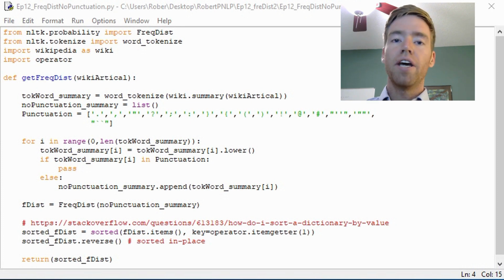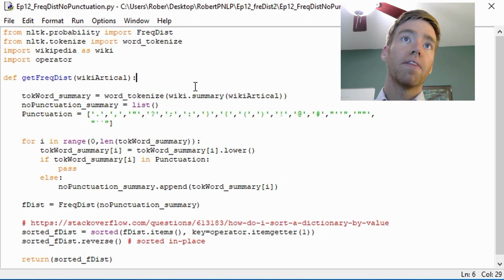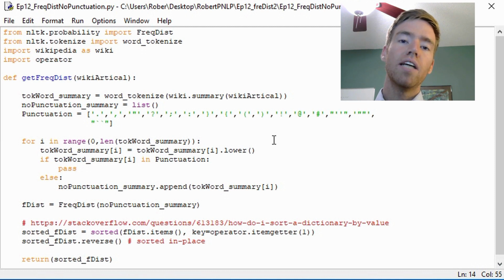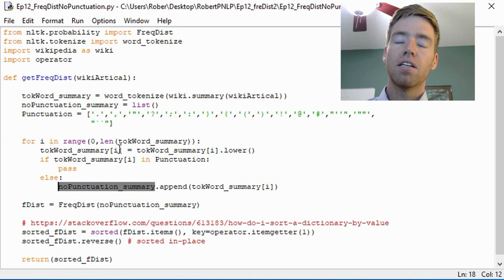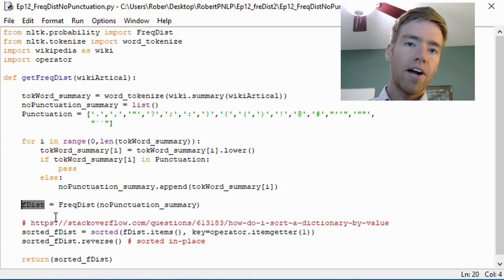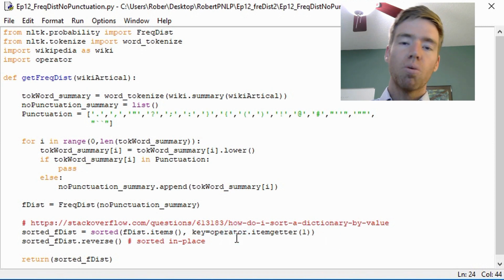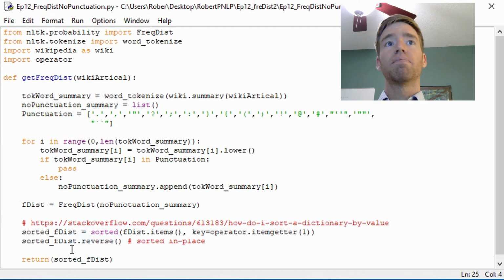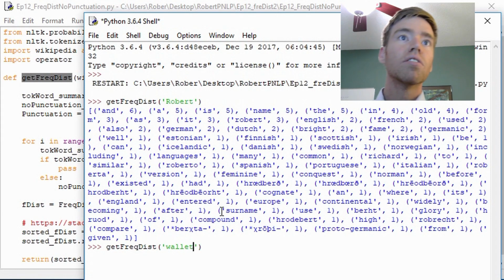Ep 12 Python NLTK | Frequency Distribution With No Punctuation